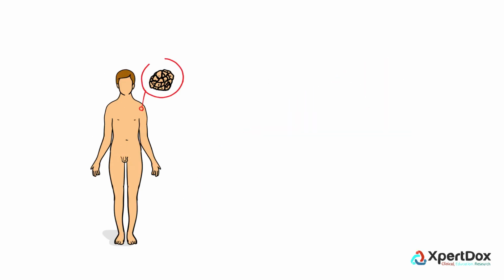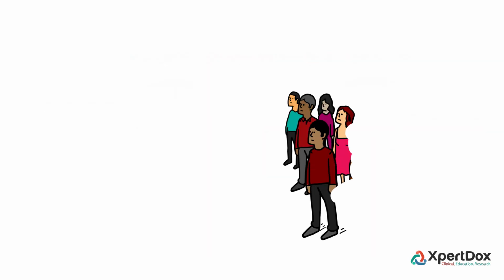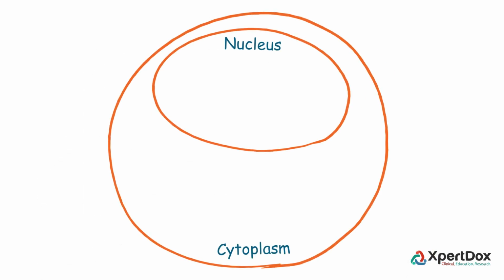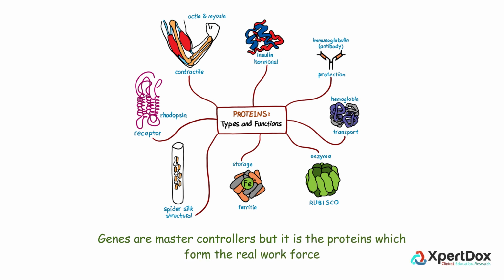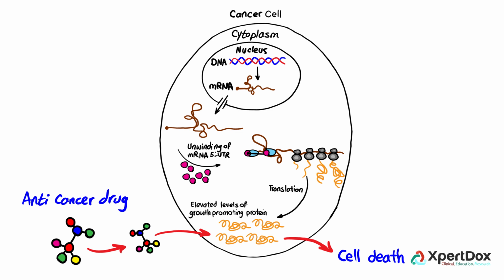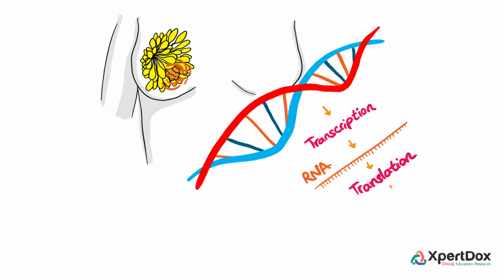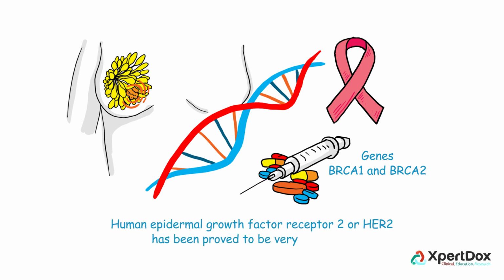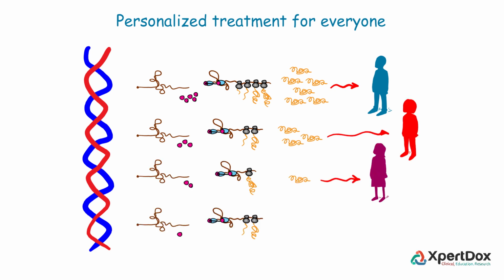New advancements in treatment of cancer - Genomics and Proteomics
The advancements in genomics and proteomics in the recent years has given significant boost to our understanding how individual proteins govern tumor growth, spread of cancer, interaction of cancer cells with surrounding cells, and response to the drugs and other therapies.
Learn how genmomics and proteomics is revolutionizing the field of cancer treatment.